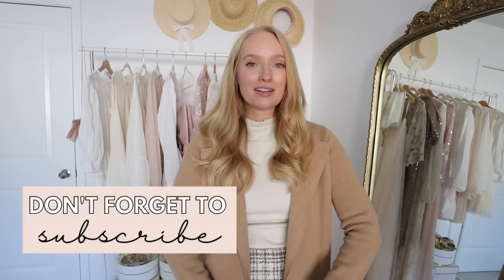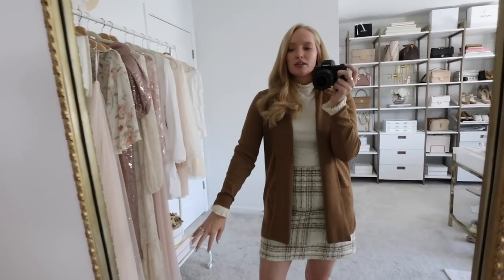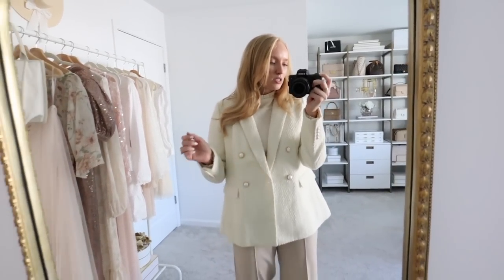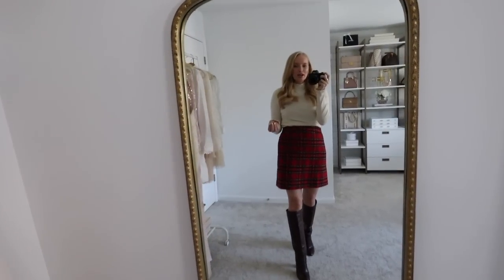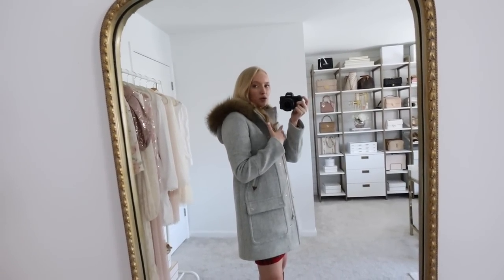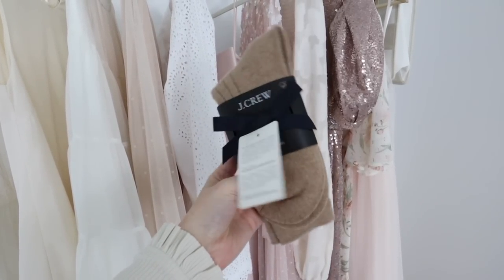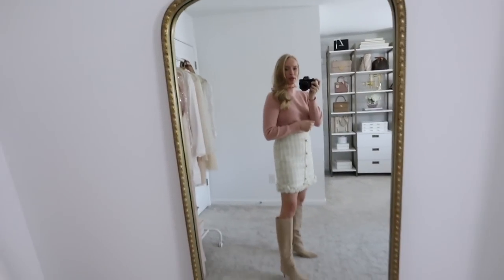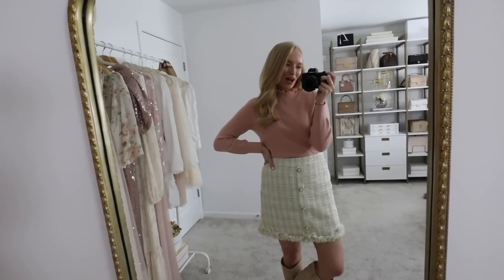Comparing JCREW + JCREW FACTORY Quality | Black Friday Sale Try On Haul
* SHOP THE TRY ON HAUL*

OUTFIT 1 (00:33)

OUTFIT 3 (3:13)

 OUTFIT 3 (4:58)

OUTFIT 5 (5:42)

OUTFIT 6 (6:40)

OUTFIT 7 (7:47)
Would be pretty with these heels for holiday with tights

J. Crew Coat Comparison (8:42)

(on sale for $198 which is a really great price for the quality and warmth you get. It runs smaller in the shoulders. This years version has a white faux fur trim

Depiller I’ve used for years

OUTFIT 8 (12:09)
similar look for less

Sweater comparison (13:24)

OUTFIT 9 (14:41)
Similar look for less feather trim top

OUTFIT 10 (16:43)

OUTFIT 11 (17:57)

❤ MY SIZING
Top: S/M (bust 36C inches)
Pants: 6 (waist 28 inches, hips 38 inches)
Weight: 138
Height: 5'5''

What's inside?
- 10 steps to build a wardrobe from scratch
- AND MORE!